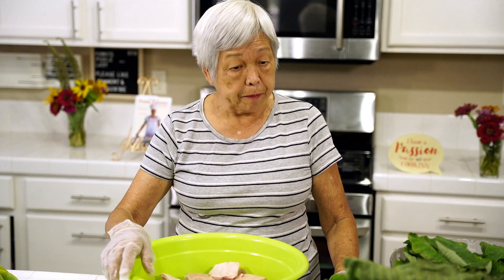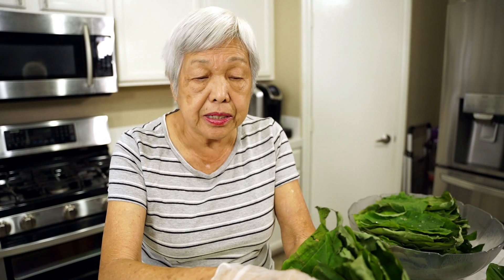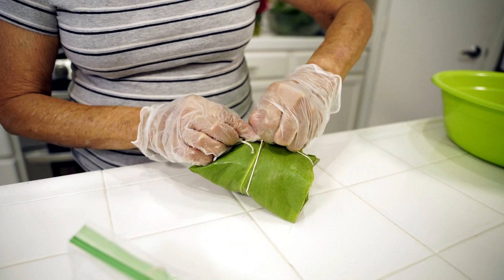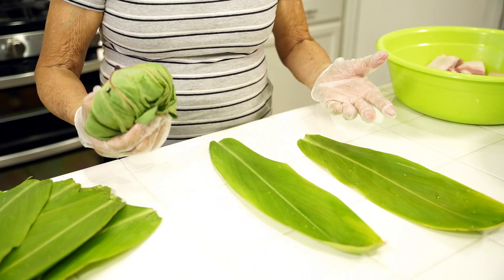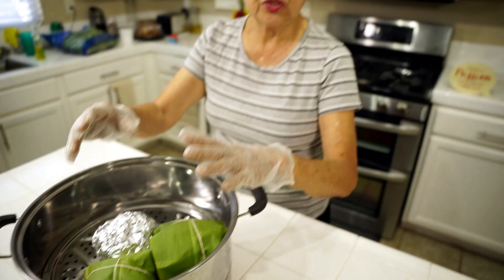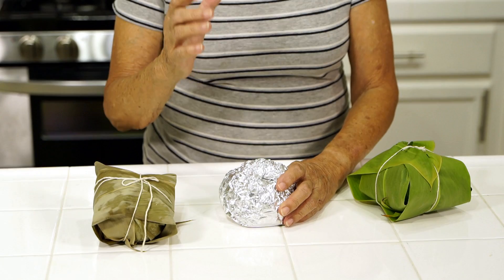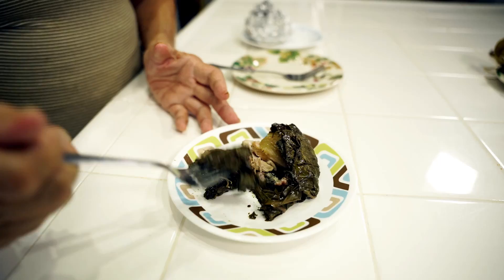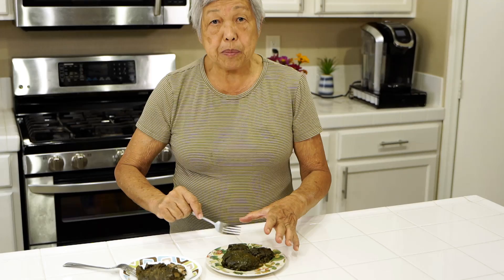The SECRET to making a GOOD Lau Lau | TASTY and DELICIOUS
This is a very tasty dish that is a staple dish in every luau. No matter what part of the world you're in, you can make lau laus close to the authentic ones in Hawaii. The only thing missing is the luau leaves and tea leaves. You can use spinach, collard greens or kale and use bamboo leaves or foil for the wrapper. In this video I explain the simple steps so you can make your very own lau laus tonight! I guarantee you'll be making this just like the pros and one day you'll have your very own luau. just don't forget to invite me..LOL-or at least let me know how it turned out.

You can find this recipe under Pork.